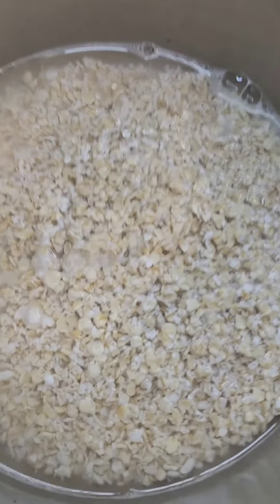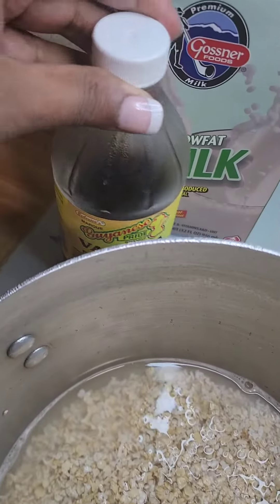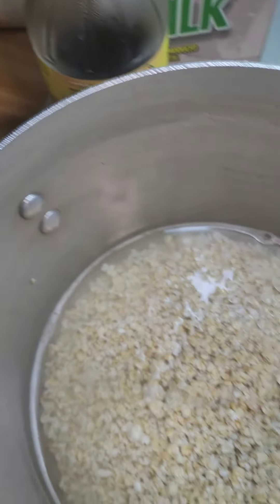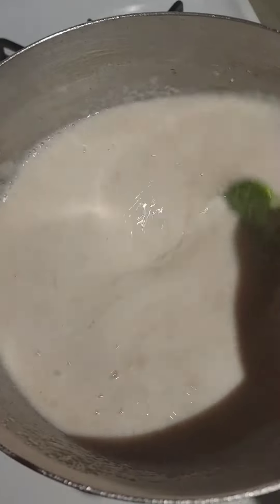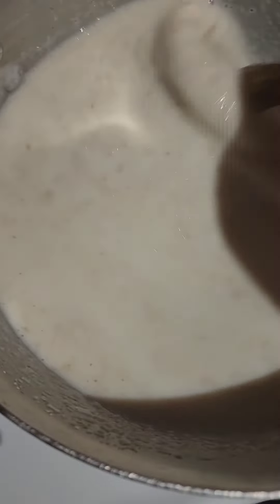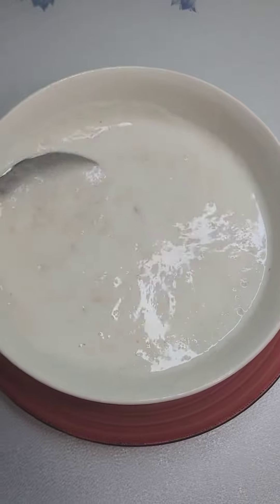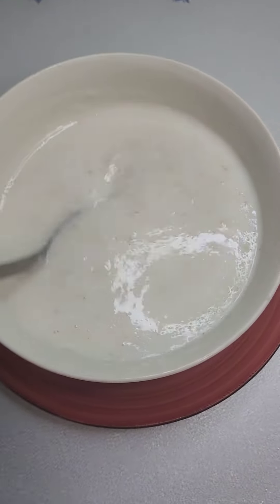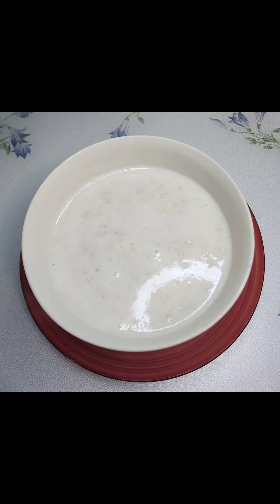Oatmeal and cream of wheat porridge 😋